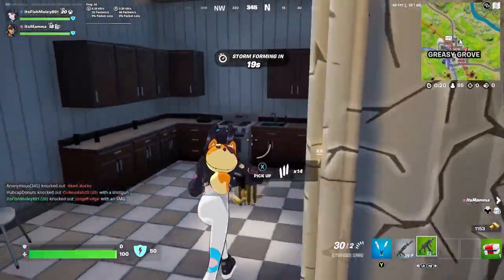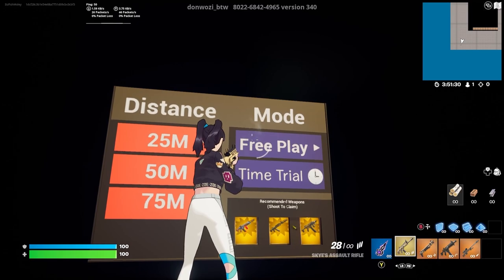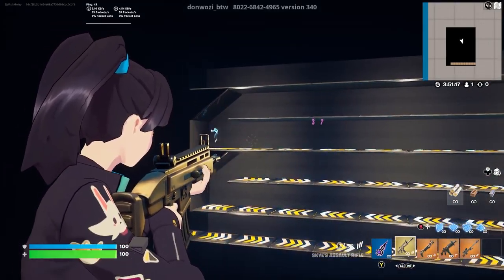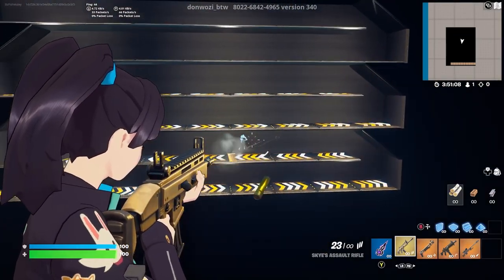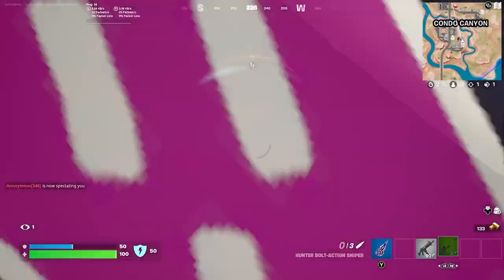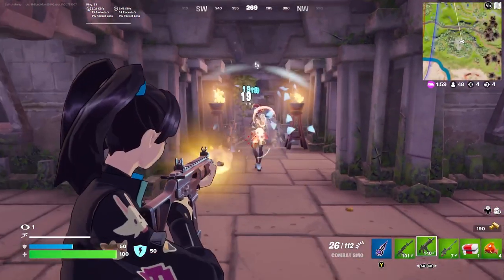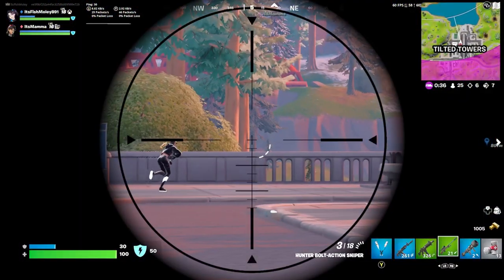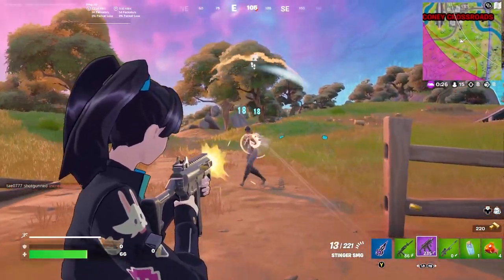How To IMPROVE Aim In FORTNITE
How's a going everybody. In today's video I'll be showing you the top 3 ways to improve your aim in Fortnite. Because Fortnite removed building and now has a new Zero Build game mode, aim is the most important mechanic. Before this video start's I'd just like to thank all of you for surpassing 100 YouTube subscribers. I am now gifting my subscribers every single day, so if you want me to gift you something, leave your usernames down below. Anyways, let's begin.